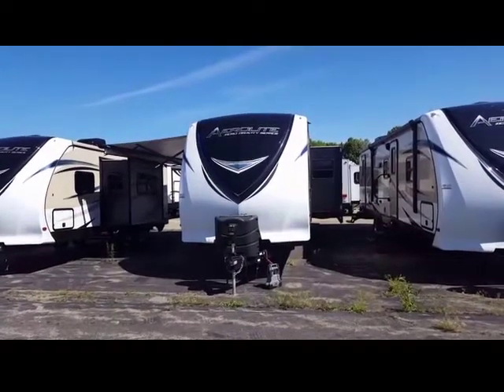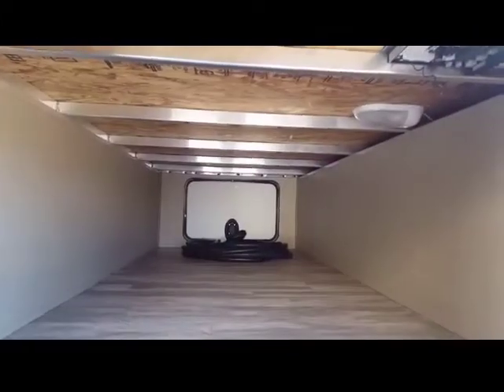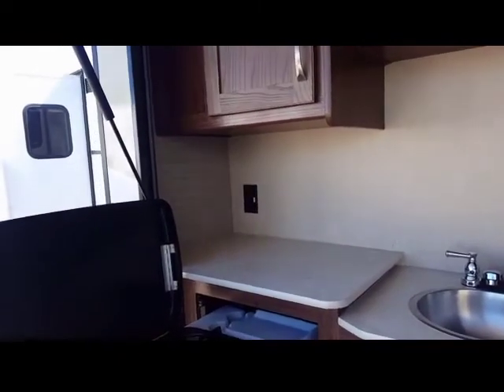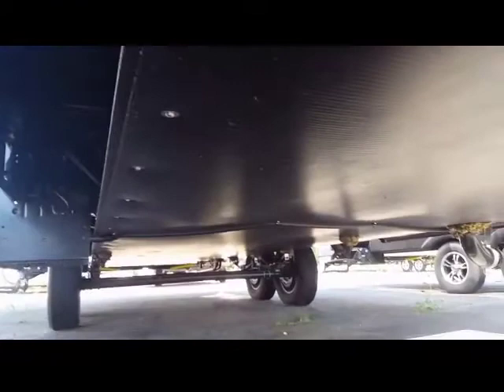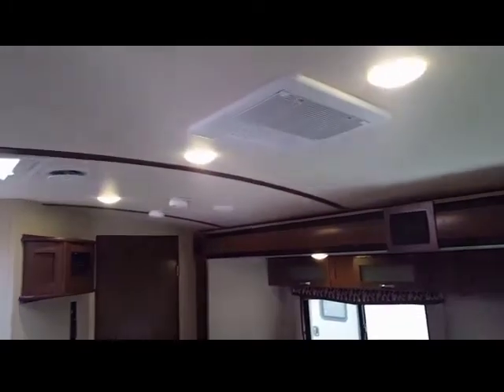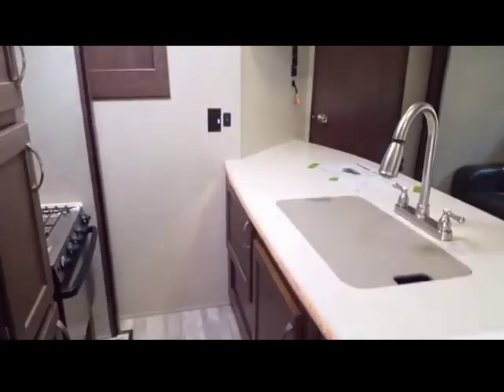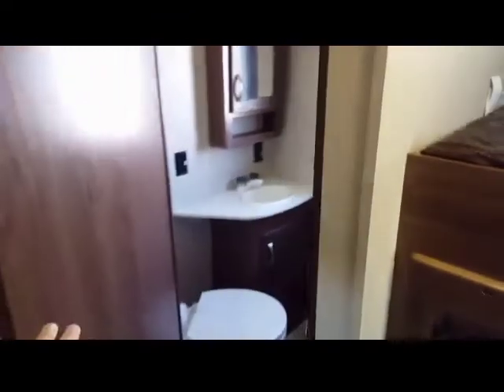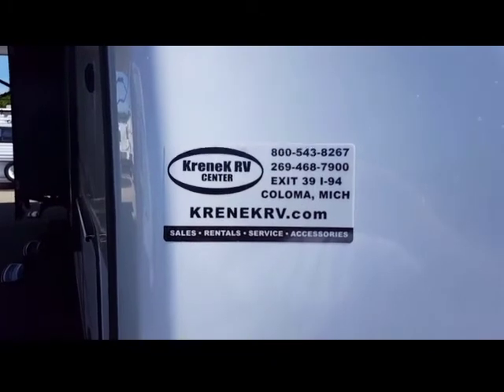2017 Dutchman Aerolite 319BHSS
Walkthrough tour for customer